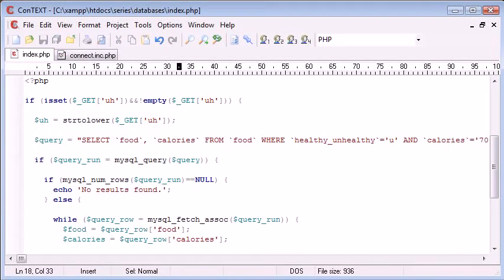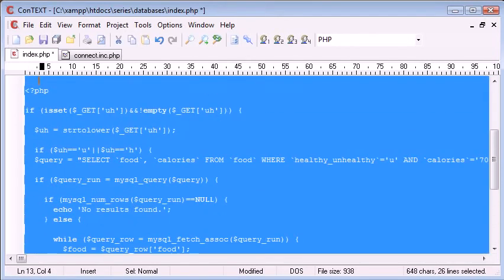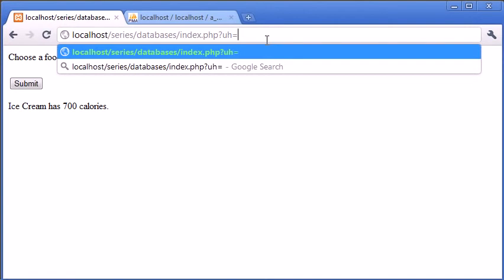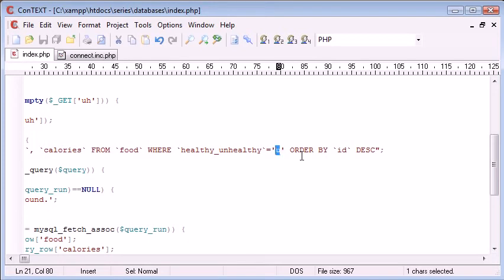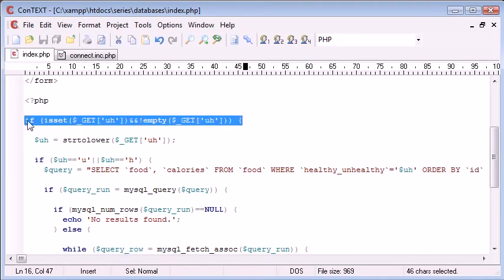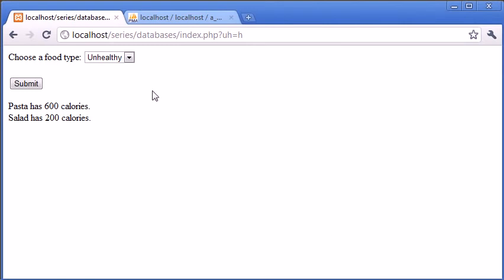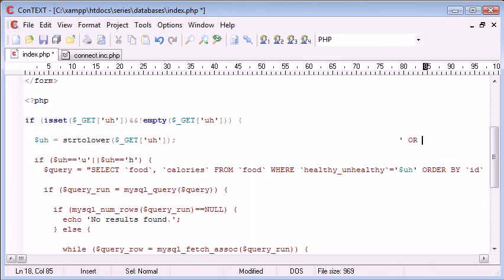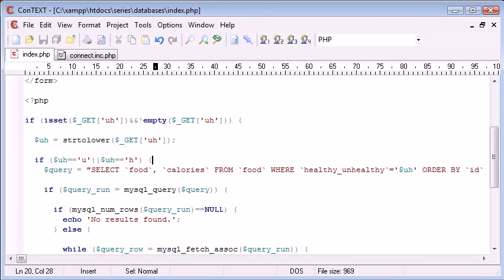Beginner PHP Tutorial 119 SELECT By Example Part 2